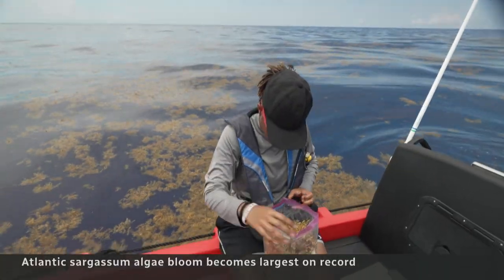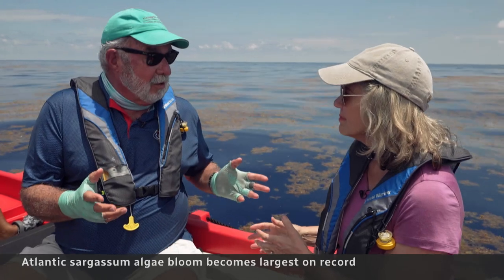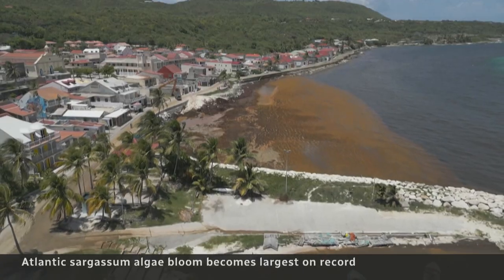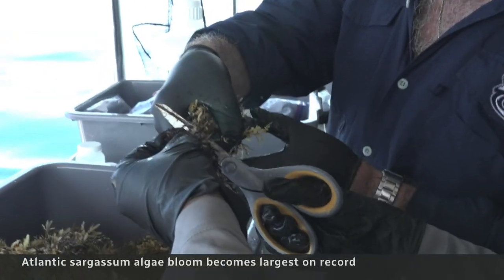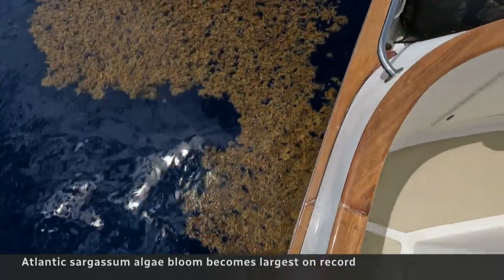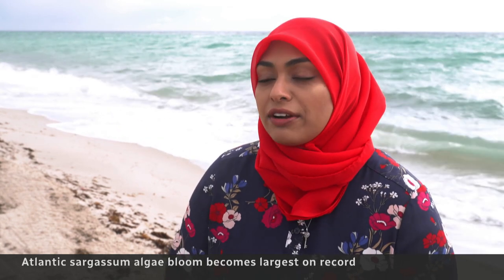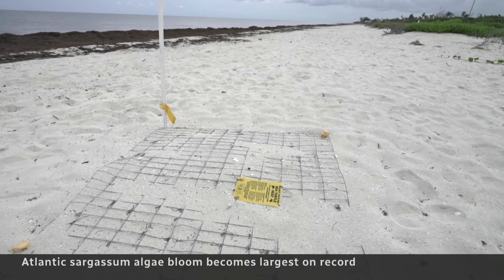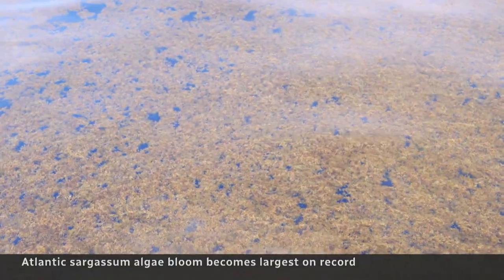Tracking the massive mound of seaweed stinking up beaches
Sargassum is a naturally occurring algae, but there are now tens of millions of tonnes of it in the ocean, and humans are to blame. CBC’s Susan Ormiston travelled with researchers off the coast of Florida to find out more about this blob of seaweed that’s stinking up beaches in the Caribbean, Mexico and all the way up to Florida.

The National is the flagship of CBC News, showcasing award-winning journalism from across Canada and around the world. Led by Chief Correspondent Adrienne Arsenault and Ian Hanomansing, our team of trusted reporters help you make sense of the world, wherever you are. The National was named Canada’s Best National Newscast by the Canadian Screen Awards and RTDNA Canada.